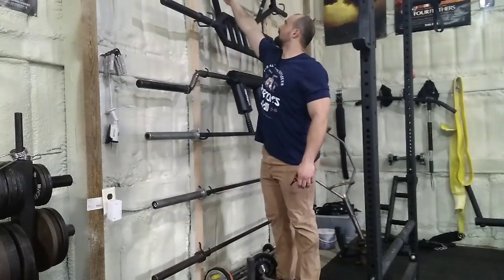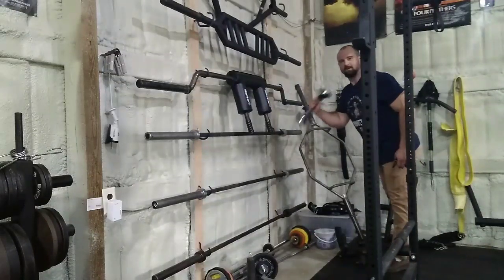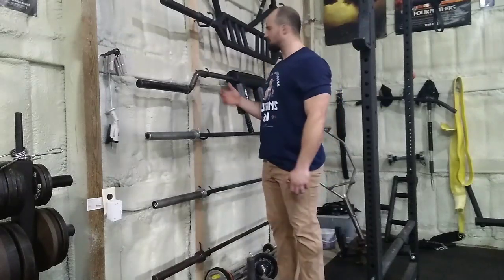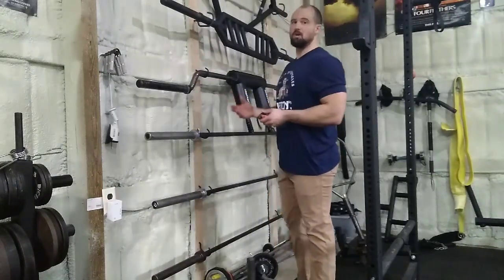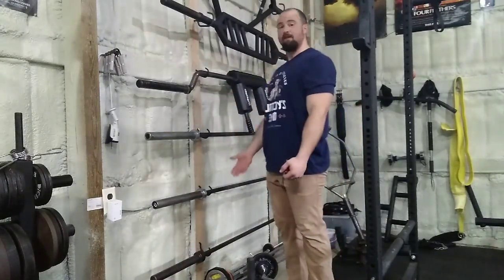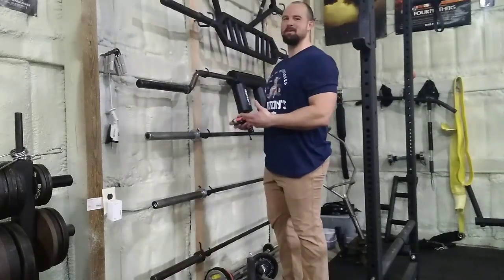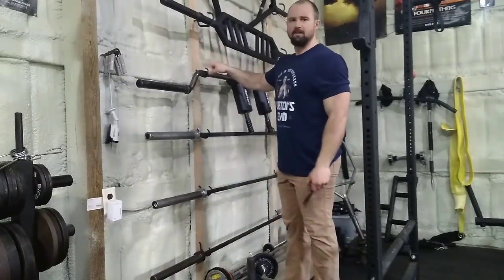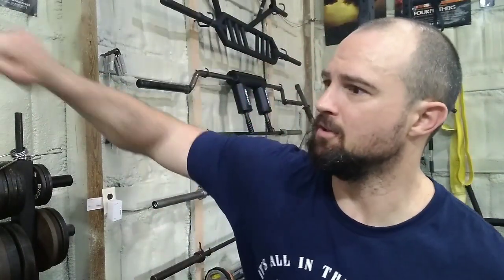DIY Barbell Storage Rack